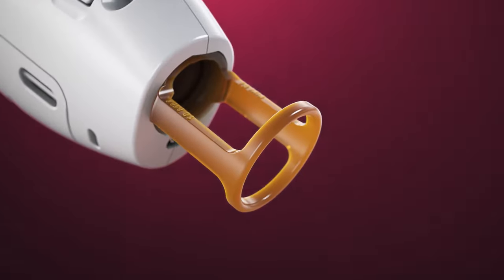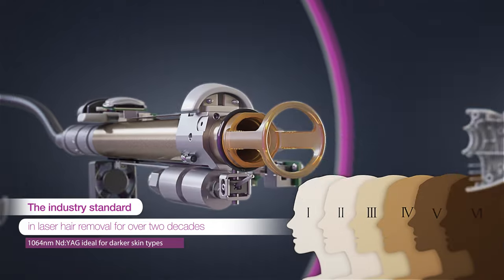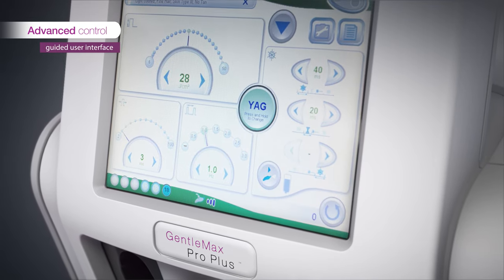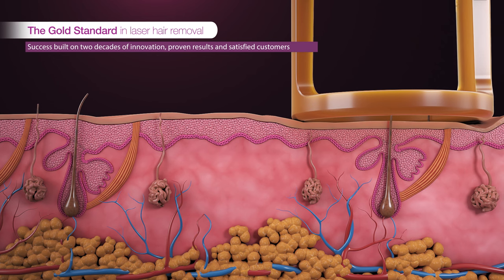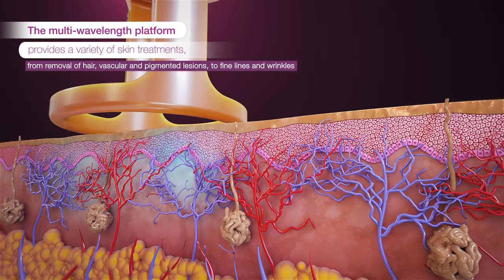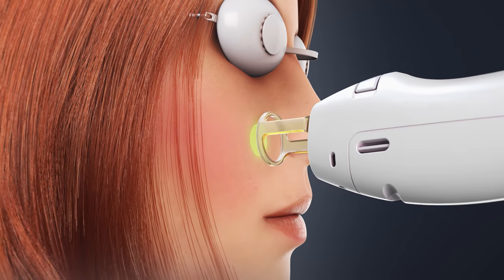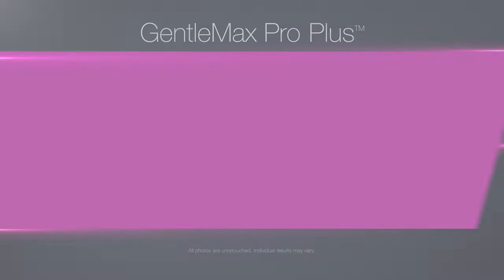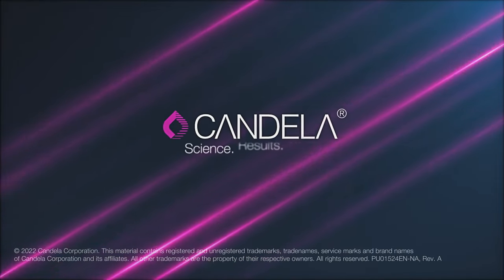Laser hair removal - GentleMax Pro Plus (3D medical device animation)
The GentleMax Pro Plus by Candela, is the gold standard in laser hair removal and so much more. It has all of Gentlemax pro capabilities and more. No need to buy multiple lasers to treat multiple targets. Gentle Pro lasers go beyond hair removal to let you treat a myriad of indications. It can also be used for vascular and skin treatments. Suitable for all skin types,  it is every clinician's dream device.

ABOUT ARCREATIVE
We create visual content for medical device companies. Our process is simple - combine research & visual strategy with top tier creative. The result is compelling visual content that makes their buyers come back for more.
Curious about medical device animation?